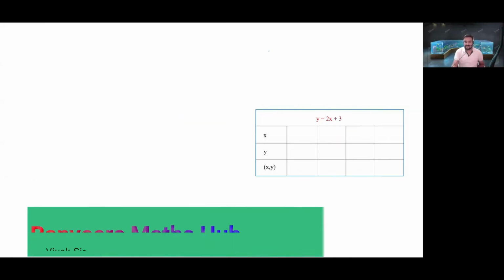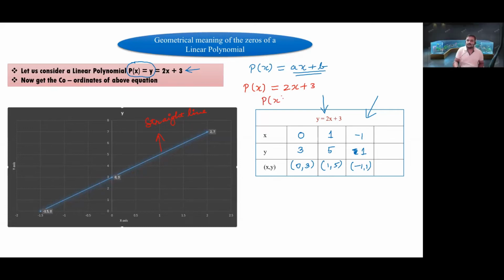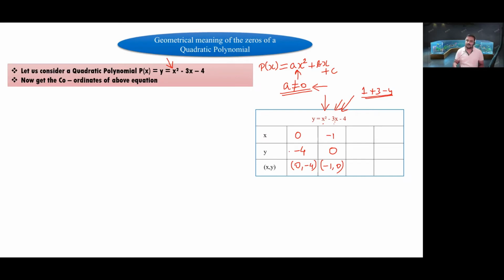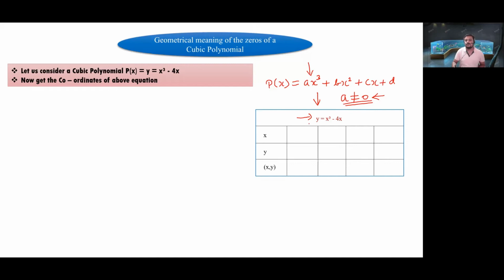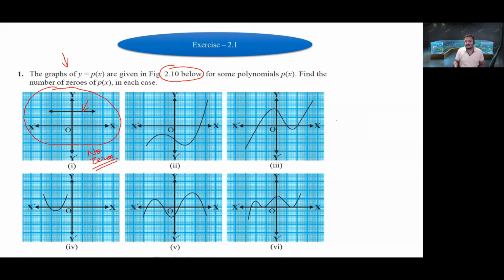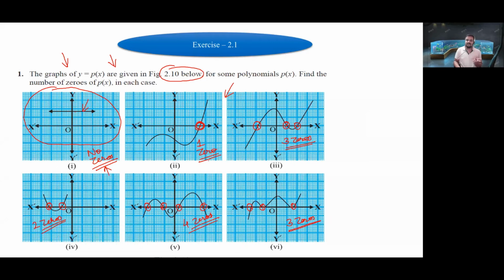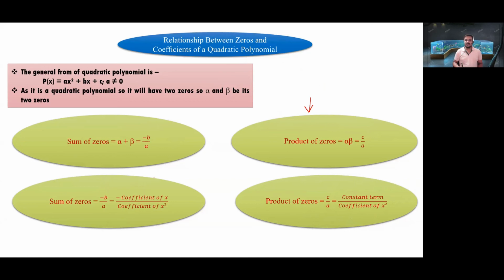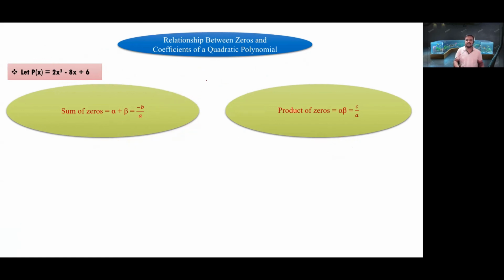Ch 2 Polynomials, Graphical representation of polynomials (19 Mar 2022)